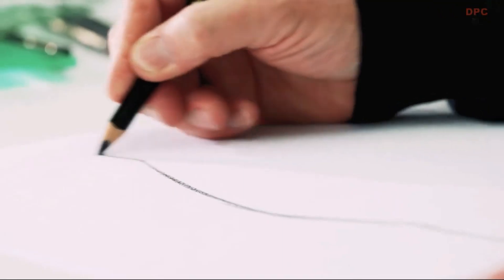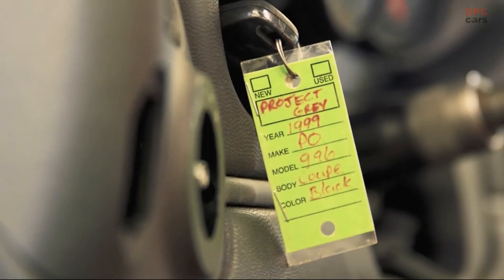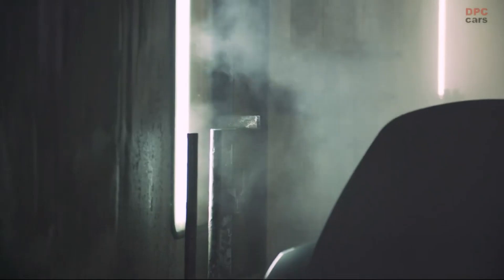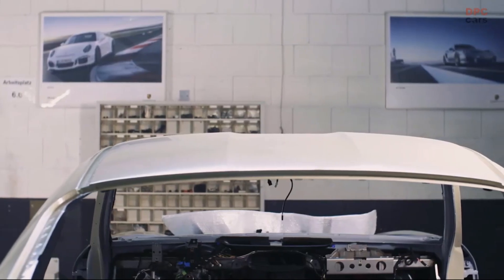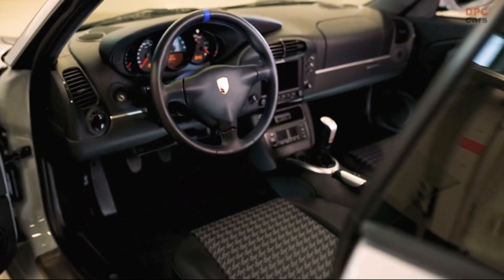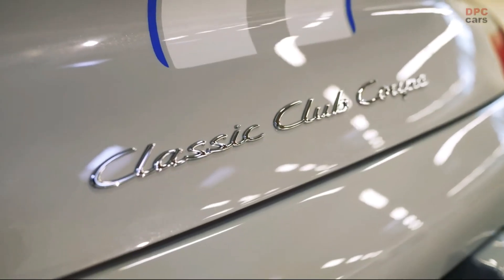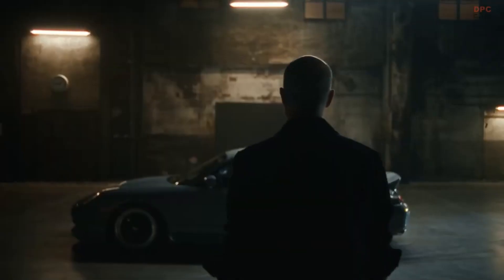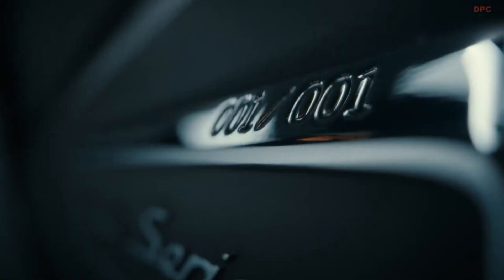Porsche 911 996 Classic Club Coupe Restomod Is Going Up For Auction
A singular, unparalleled Porsche Classic project, crafted in unison with the Porsche Club of America, has emerged as a highlight of automotive creativity, incorporating a 996 generation 911 Carrera that has been amplified through the agency of Porsche's exclusive Sonderwunsch program. As an enthralling prospect, a single fortuitous individual will soon have the opportunity to acquire it, thanks to an upcoming Broad Arrow Auctions sale. The unprecedented alterations made to this sports car elevate both its aesthetic and practical performance, having been inspired by the 2010 911 Sport Classic, a limited-edition model that was not made available for purchase within the confines of the United States. Its finalization occurred at the esteemed Stuttgart-Zuffenhausen, with the Classic Club Coupe replete with the entire drivetrain of a 2004 to 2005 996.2-generation 911 GT3, encompassing a water-cooled flat-six engine capable of outputting 381 horsepower, coupled with a six-speed manual transmission, with the ability to rev up to 8,000 rpm. Additionally, the Classic Club Coupe's chassis and brakes were also derived from the 911 GT3.

Notably, the design was masterminded by Porsche's Director of Special Projects, Grant Larson, who is renowned for his designs of the 986 Boxster and Carrera GT. A distinct ducktail spoiler has been incorporated, evoking the iconic 1972 911 Carrera RS 2.7, while a double-bubble roof pays homage to the longstanding motorsports tradition of creating space for the driver's helmet. The Sport Grey Metallic paint, both exclusive and understated, was chosen to embellish the vehicle's exterior, complemented by the painted racing stripes, which are light Sport Grey Metallic, with thin Club Blau accent stripes. In 2022, the Classic Club Coupe toured North America, making appearances at both Porsche Parade and PCA events throughout the year.

As a result of its collaboration with PCA, it voyaged throughout the country during 2022, stopping at numerous events and parades. This vehicle represents an extraordinary object, one that will undoubtedly fetch a princely sum at auction. Despite no auction estimate being provided, the knowledge that it is a unique creation, even despite being associated with the most criticized generation of the 911, shall not deter its acquisition by an individual with the financial capacity to do so.